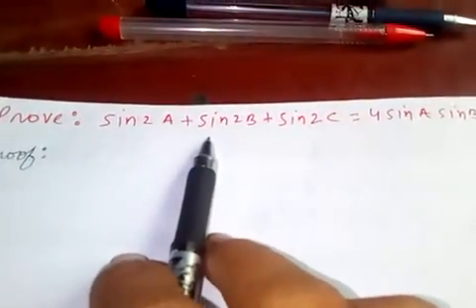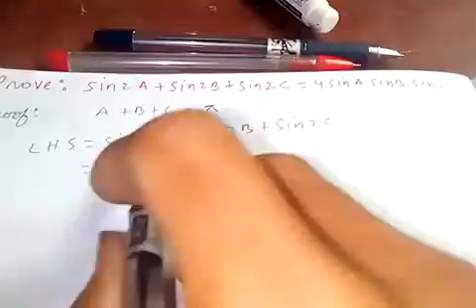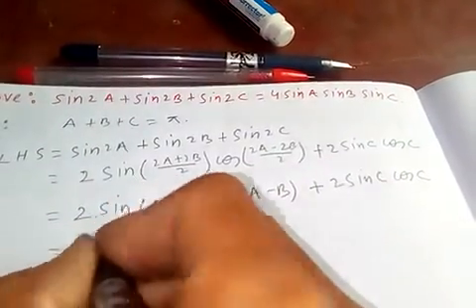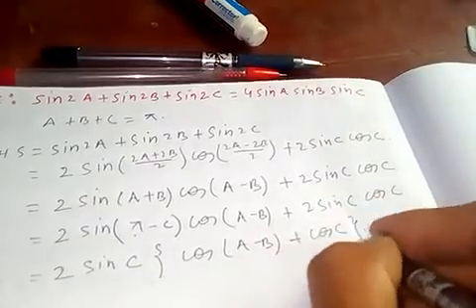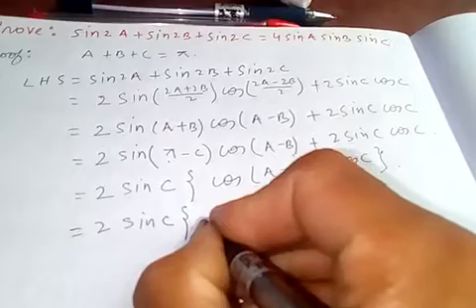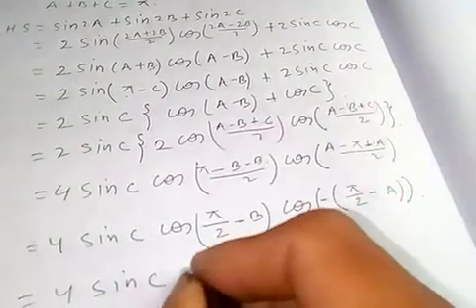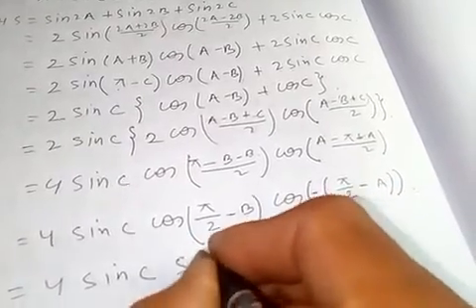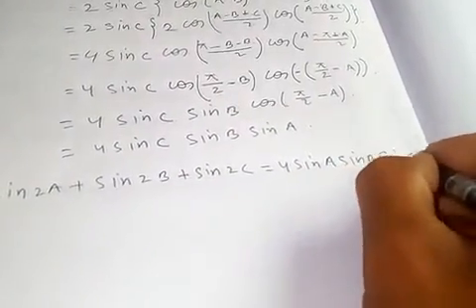Proof of Sin2A+Sin2B+Sin2C=4SinA.SinB.SinC.